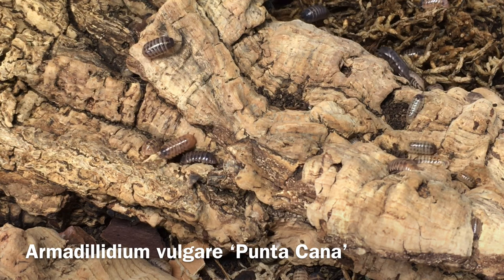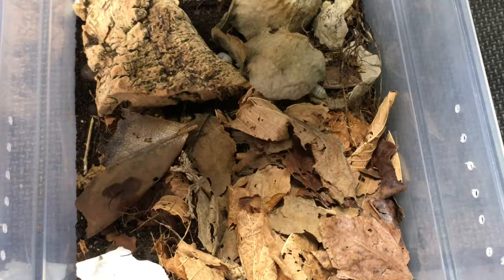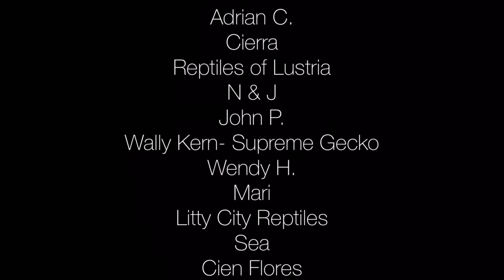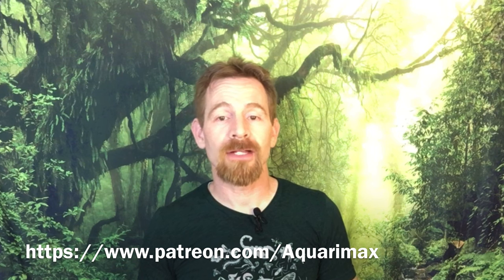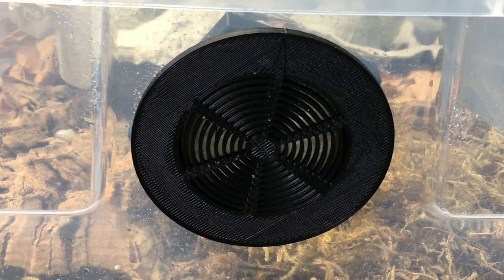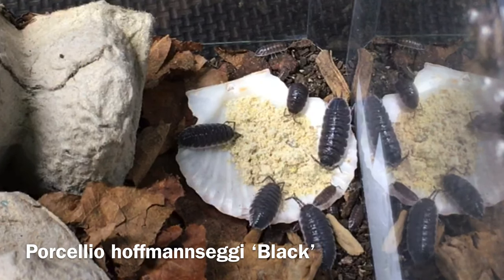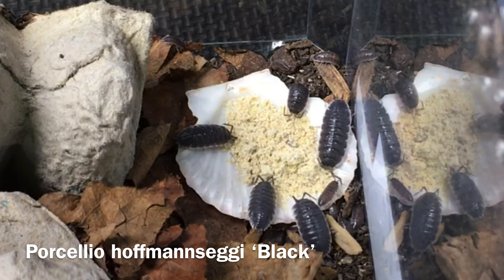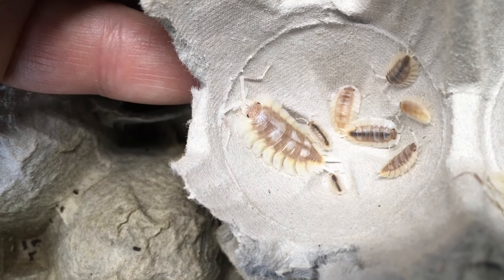How to Prepare Your Isopods for a Vacation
Keep your isopods healthy while you are on vacation! Isopods are hardy, low maintenance pets, which makes isopods some of the best pet invertebrates. However, you need to care for tje, properly while you are on vacation. In this video, we will discuss the most important things you can do to keep your isopods safe and healthy while you travel.

Armadillidium granulatum is large, hardy isopod. This video explains how to care for Armadillidium granulatum. Isopods are among the best pet arthropods and invertebrates.

ad When I feed my isopods Repashy Bug Burger, they love it